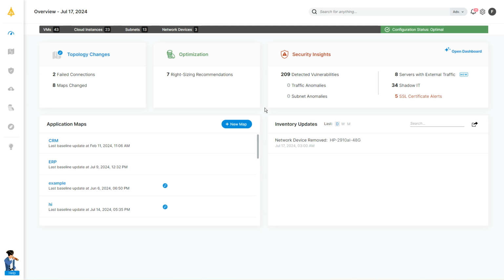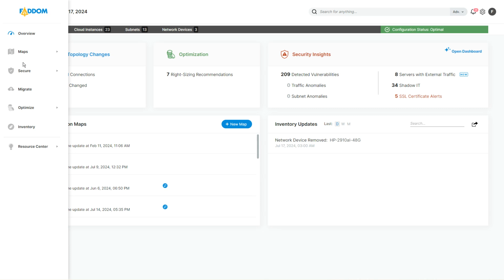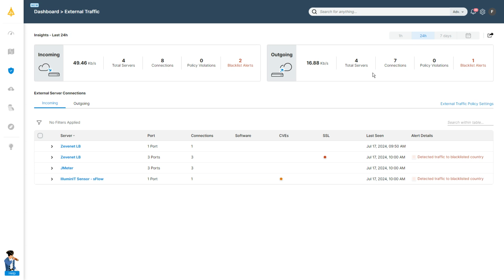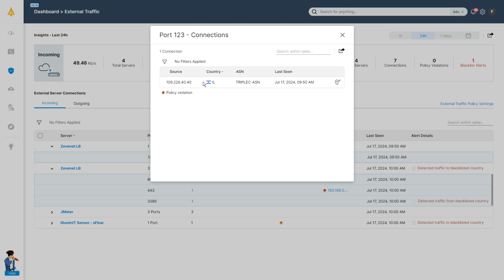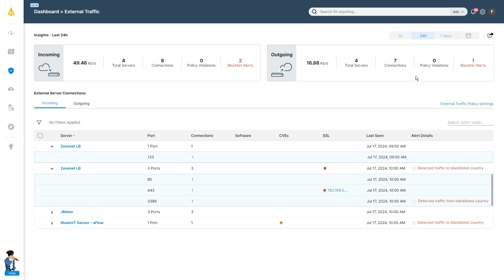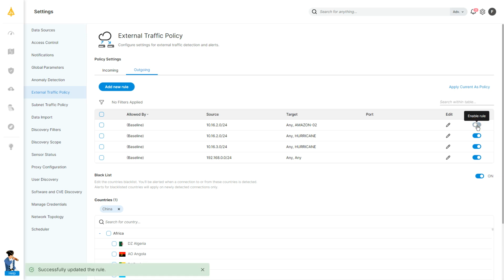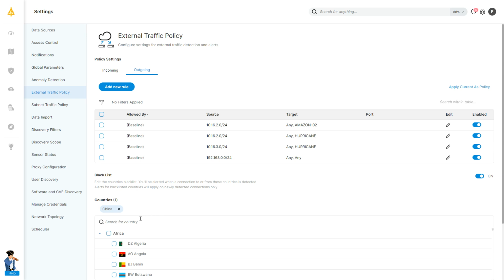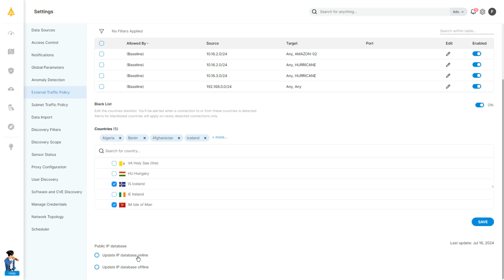🌍 Take Control Over Your External Traffic Policies In Faddom | Faddom Defense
In this video, you'll learn how to directly control your external traffic policies in Faddom.

This feature enables the detection, analysis, and alert generation for North-South traffic. This can significantly improve your overall security posture. Faddom can give you a view of all servers with external connectivity (whether incoming or outgoing), along with the ability to set up blacklisted countries to be alerted on.